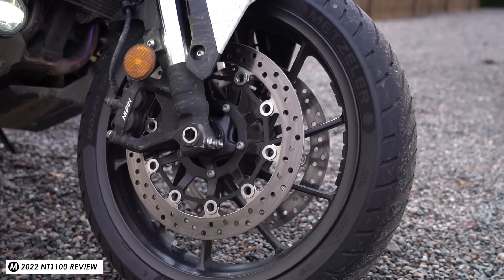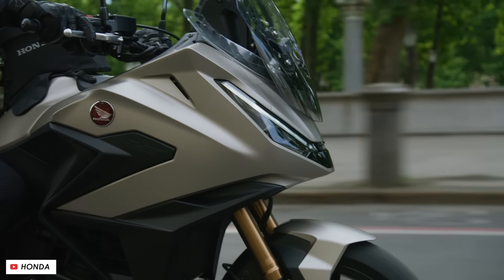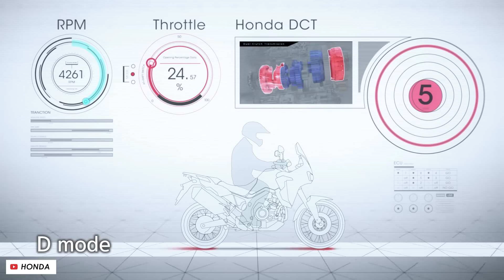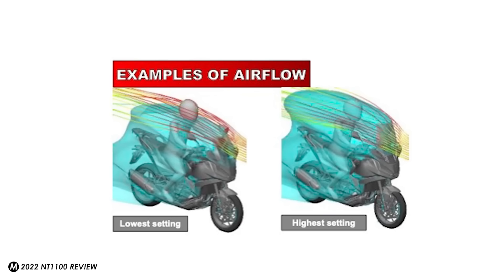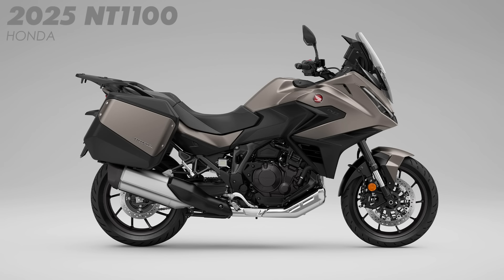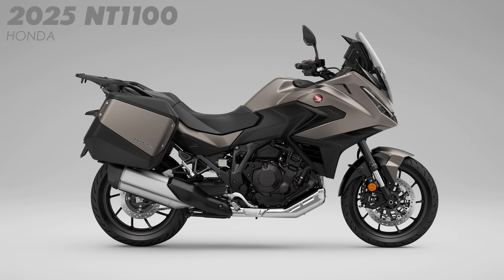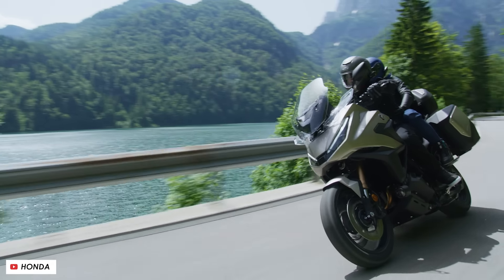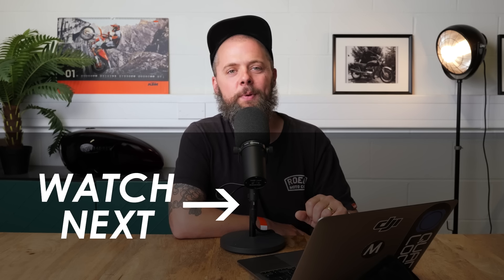How Honda Have Fixed The NT1100 Tourer For 2025: 9 Things To Know!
Thanks to all of our channel sponsors - you can find out more about each of them here!

DJI - we love using their Osmo Action 4 to capture all of our riding footage. The image quality is fantastic, the stabilisation is rock solid, and they have a super-wide field of view so you can get plenty in your shots. Find out more about it here:

FLYING EYES - the most comfortable glasses we've ever tried, with super thin, flexible arms that easily slide between your head and lid.

REBELHORN - super stylish gear with great protection at a solid price point. We love wearing the following items, so definitely check them out:
HUNTER II JACKET

QUAD LOCK - our #1 choice of motorcycle phone mount, well before they came on board as a sponsor. We love their top-drawer build quality, as well as their huge range of mounts, accessories and adapters that mean you can always find a setup to suit any bike.